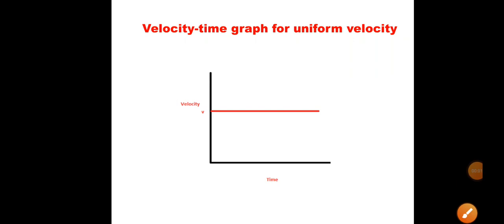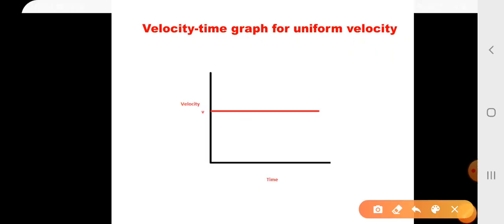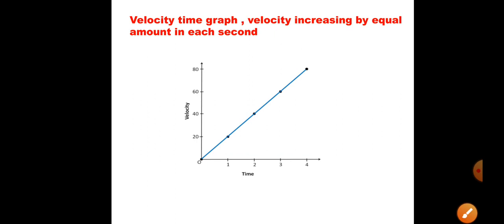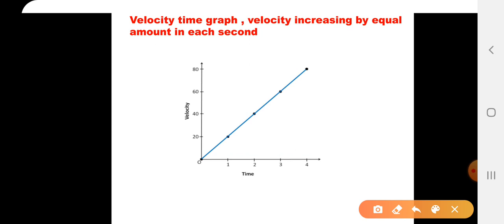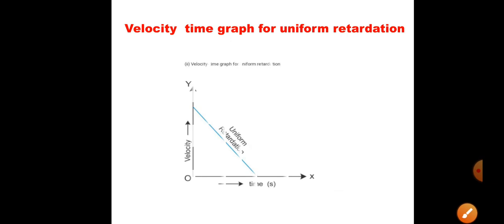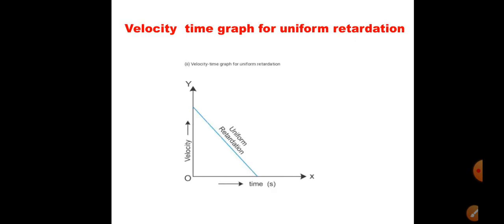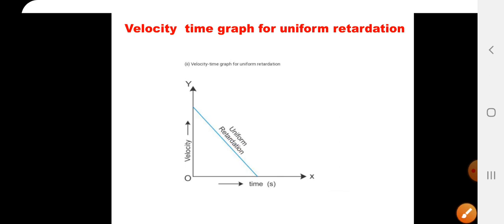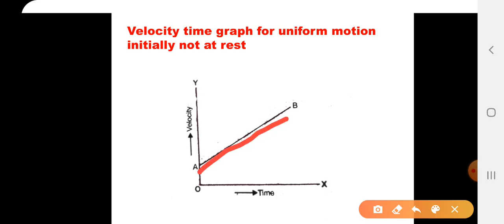PHYSICS IX ICSE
VELOCITY TOME GRAPH